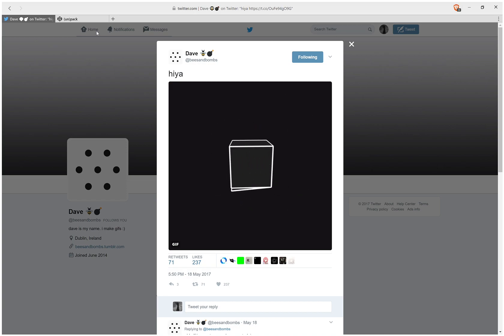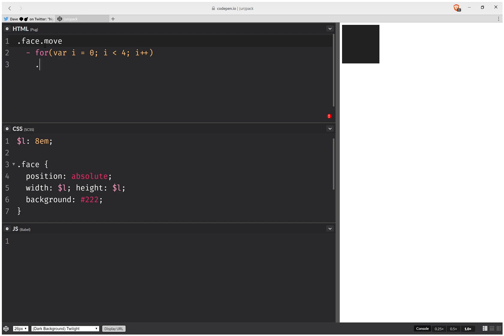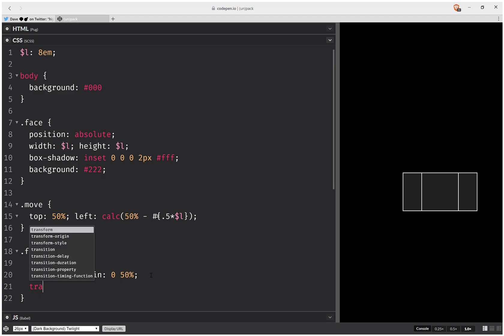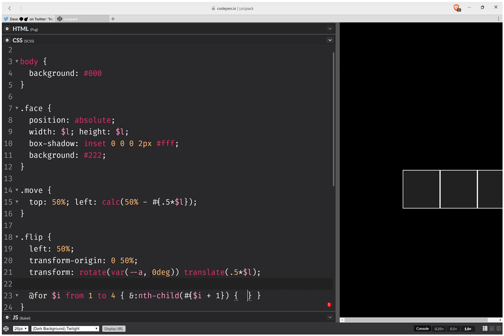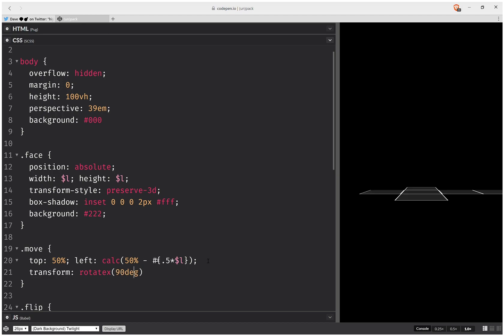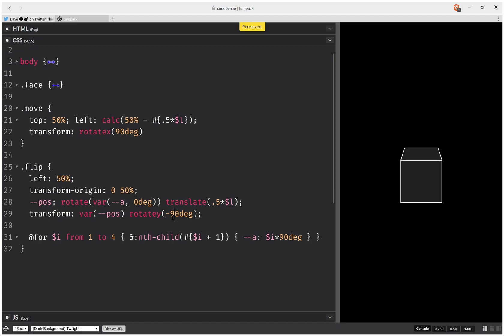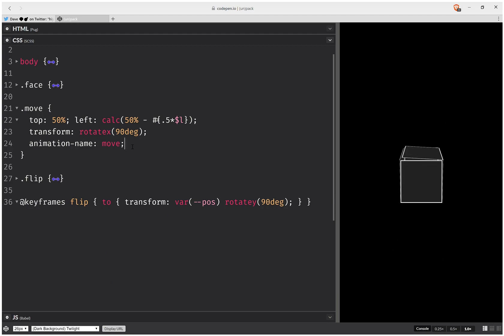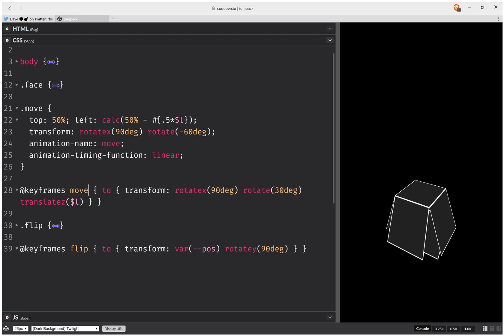(un)pack cube (pure CSS 3D)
Pure CSS. Works in WebKit browsers and Firefox 55+ (older versions have a 3D order issue).